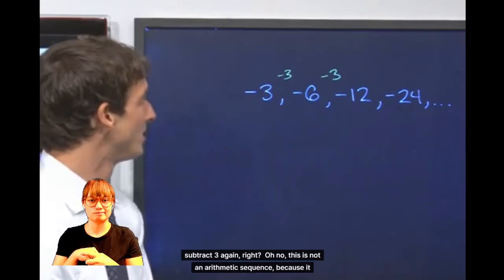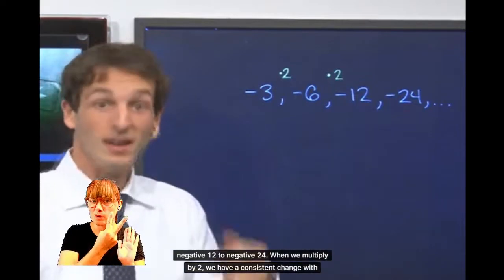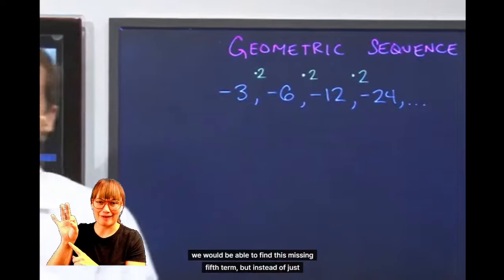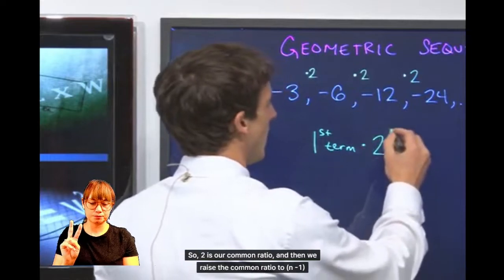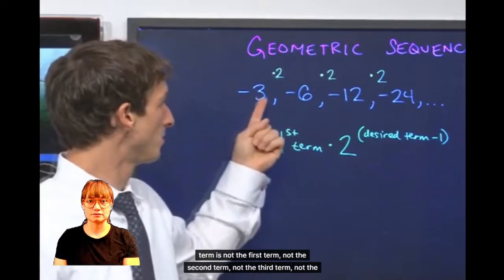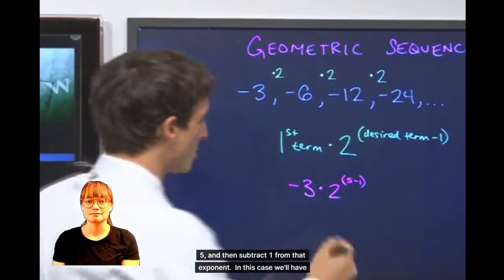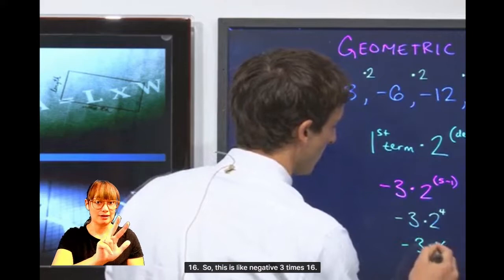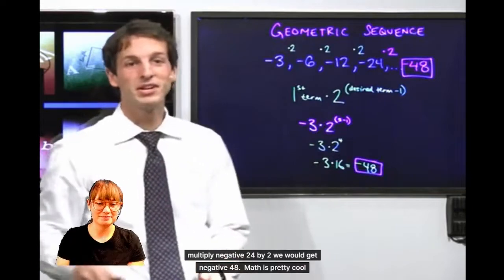Geometric Sequences 33 video A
Integrated Mathematics 1 Credit Recovery Semester 2